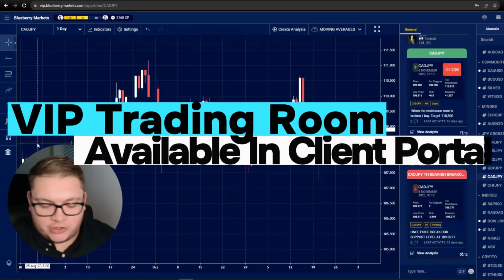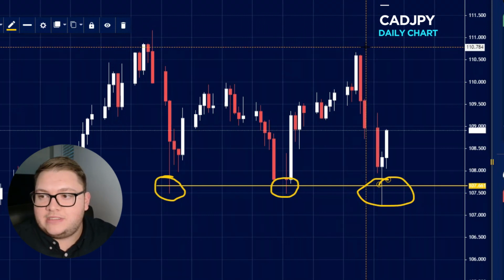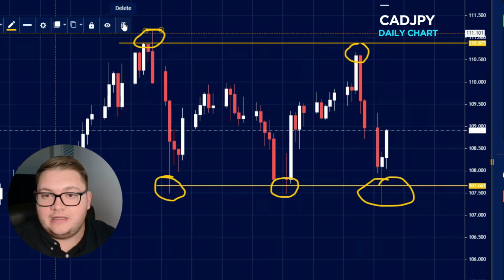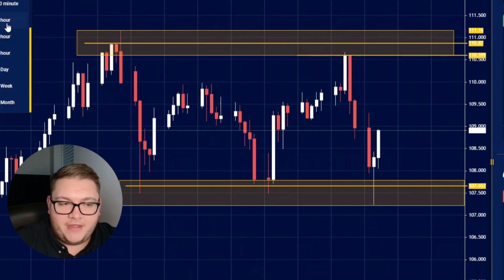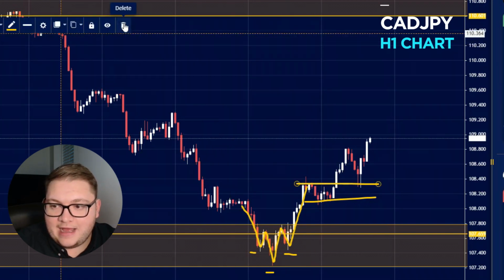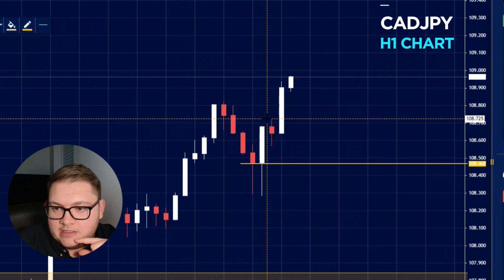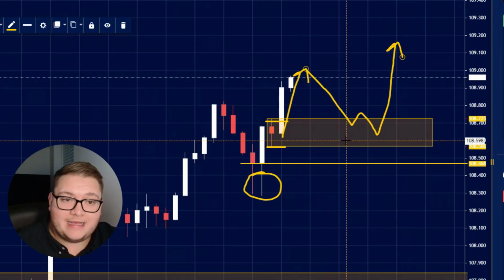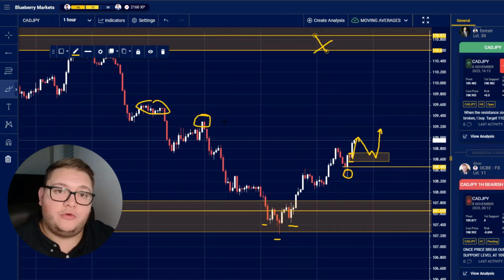RISK ON RETURNS TO FOREX MARKETS | In The Trading Zone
Navigating the Forex Shift! Explore how the JPY's movement and CADJPY's pivotal support at 107.50 signal a 'Risk On' return in our latest blog post. Uncover the potential path to 110.60 and what it means for your trades